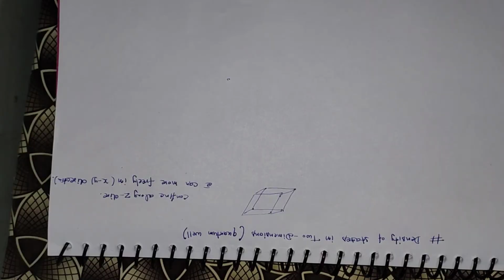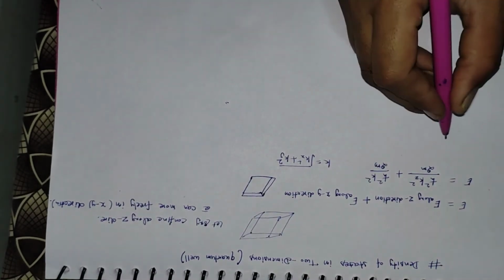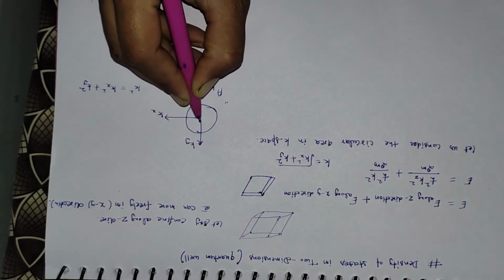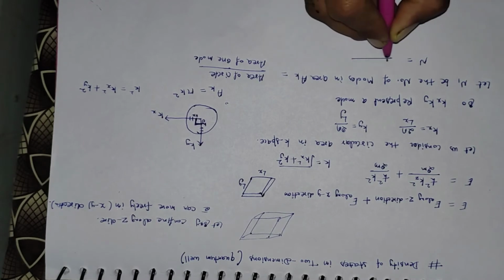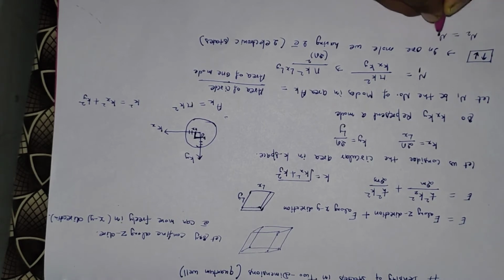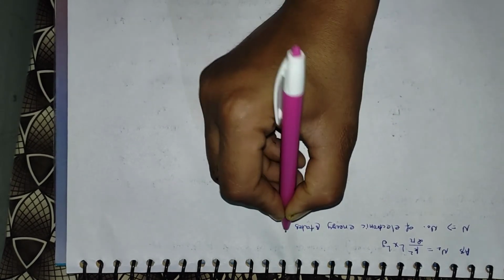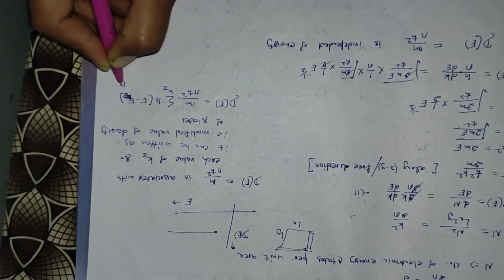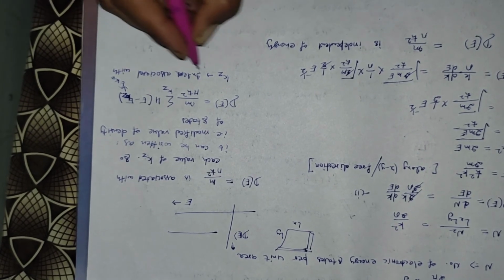Density of states in 2D ( NANO PHYSICS)